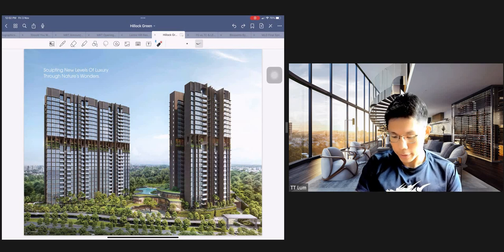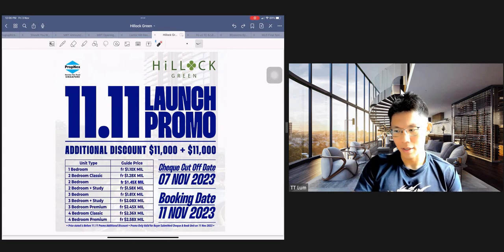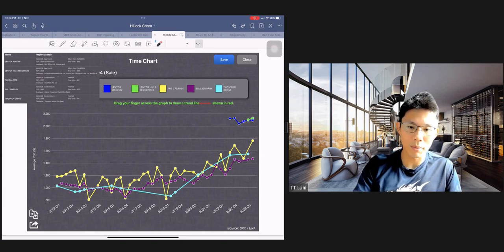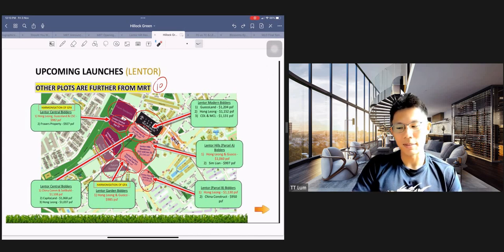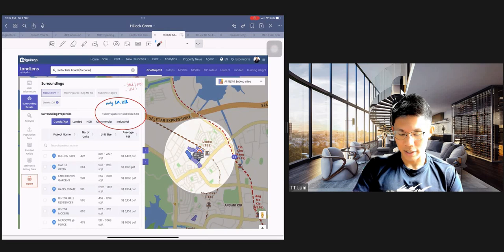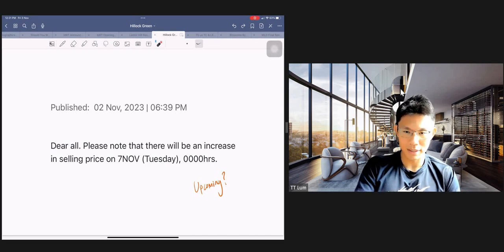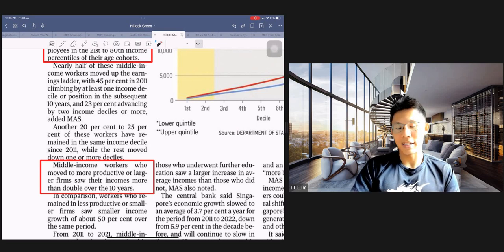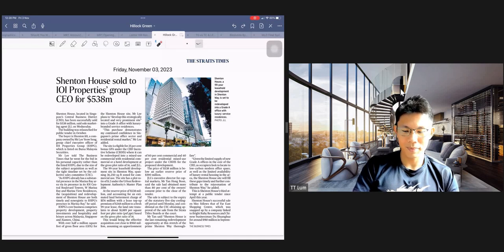Review of Hillock Green & Market Updates Nov 2023 - TT Property Insights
The THIRD instalment of the Lentor series is unfolding!

Being in this high supply area, will Hillock Green stand out?

Also, what is the upcoming market outlook for our local real estate?

TT Lum is a hardcore real estate data-analyst who believes in nothing but real market numbers.
Drop TT a text at 91499929 if you wish to get more objective & sensitive data for your own home research and personal analysis for other developments.